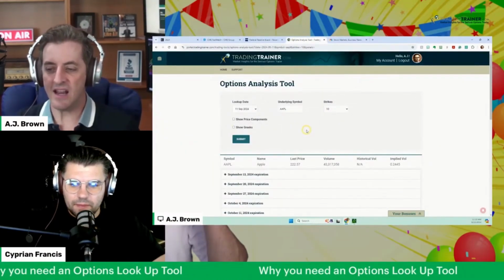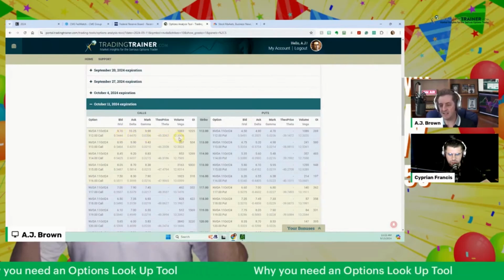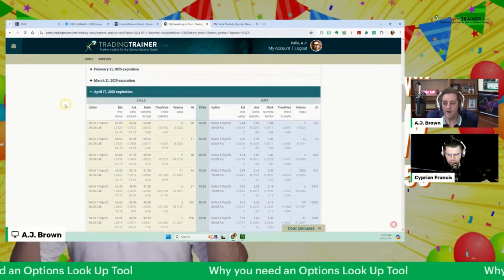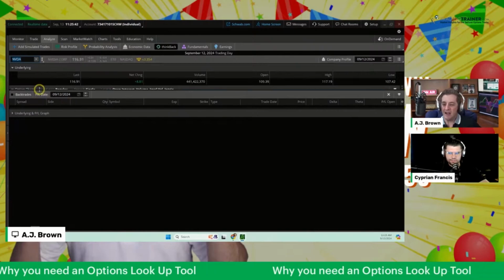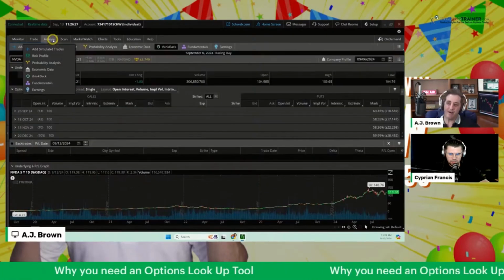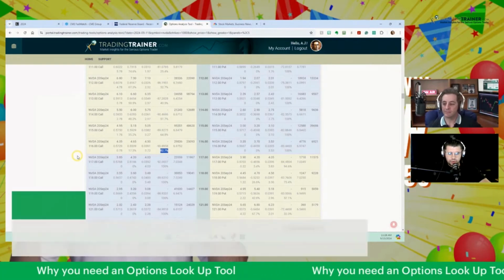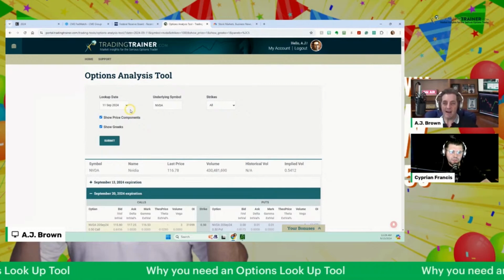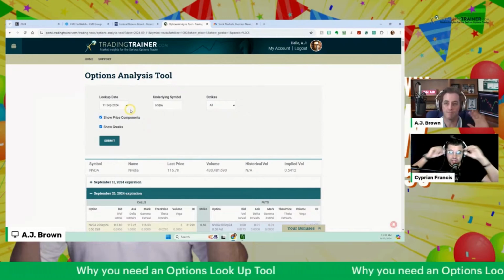Options Look Up Tool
If you're looking for a tool to help you look up historical options data, then we've got the just thing for you.  We're excited to unveil our brand new Options Look Up Tool, which is available free to all Trading Trainer Members.